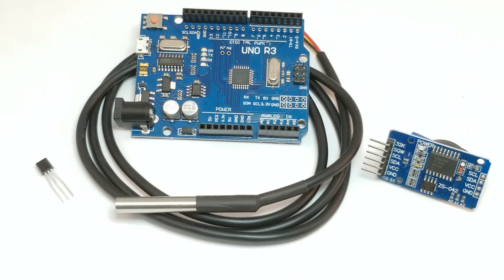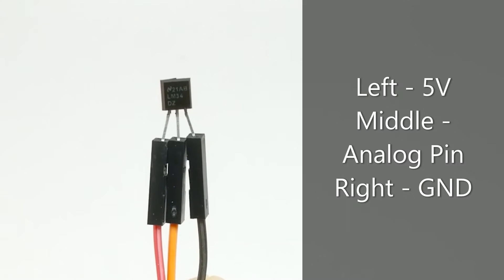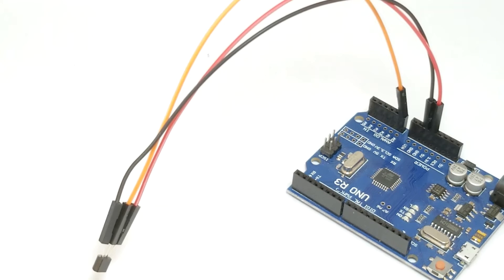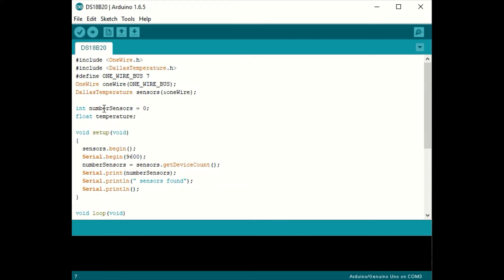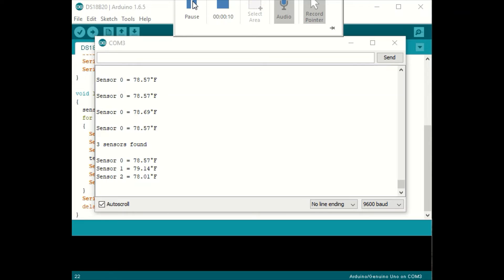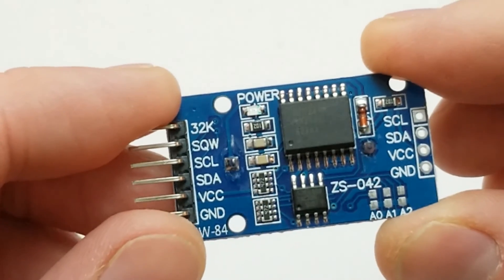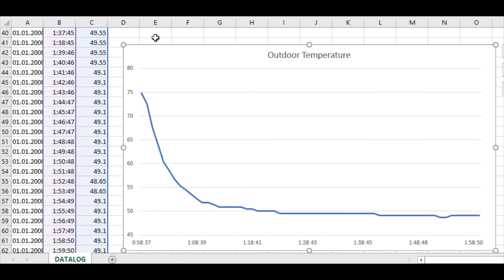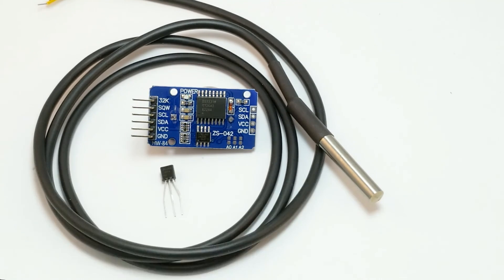3 Great Arduino Temperature Sensors // LM34, DS18B20, and DS3231 Real Time Clock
This video outlines 3 great Arduino temperature sensors for use in your personal projects, including the LM34 (LM35), DS18B20, and DS3231 real-time clock. So, whether you are building a temperature logger or a feedback controller, this video will help you determine which sensor is best for your project.

The LM34 temperature sensor measures Farenheit at 10mV/degree, so it is very easy to program using Arduino. It is an analog temperature sensor, so you need 1 analog pin on the Arduino for each sensor. The sensor updates continuously, so it is good for high speed measurement. Be careful however to keep the wires as short as possible or use shielding, as it can be subject to interference.

The DS18B20 uses the 1-wire library to communicate with the Arduino. It has an accuracy of ±2°C. The cool thing is that you can connect multiple DS18B20 sensors to the Arduino on a single digital input. The DS18B20 can be used far away from the Arduino, so they are great for measurements in applications such as a greenhouse.

The DS3231 is a real-time clock (rtc) that is compatible with Arduino. It can keep track of the day, month, year, hour, minute, second, and yes…even the temperature. This makes this module a good fit for an Arduino temperature data logger.